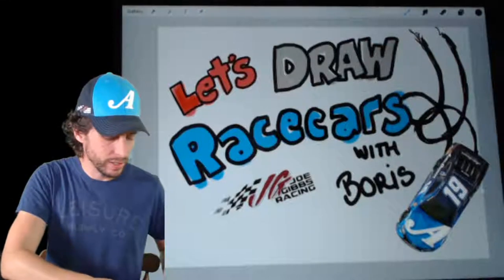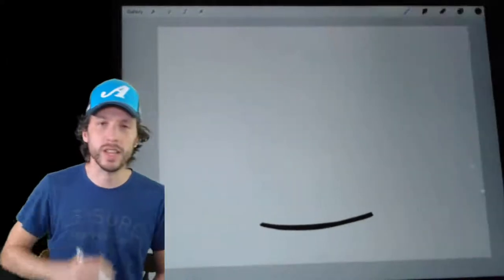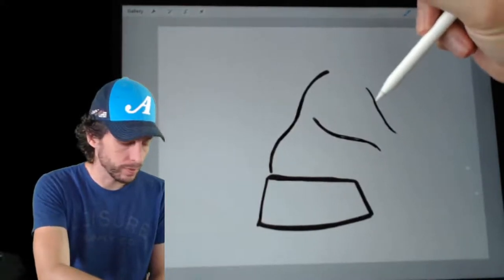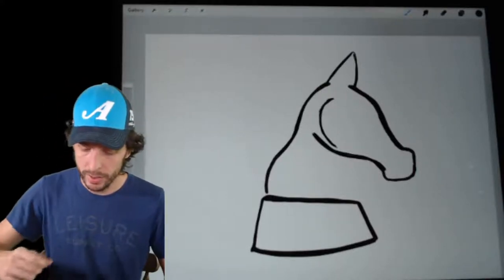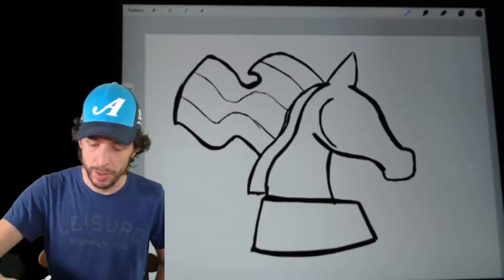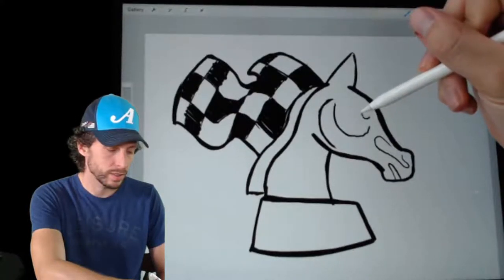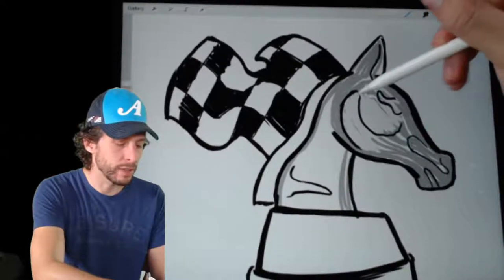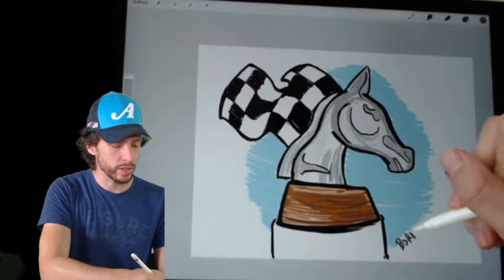How to Draw the Kentucky Speedway Trophy!